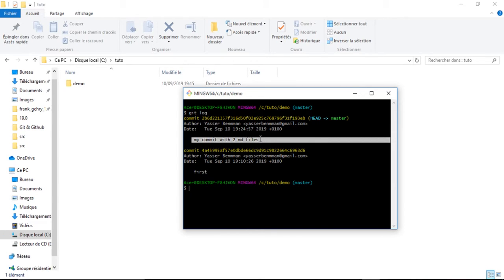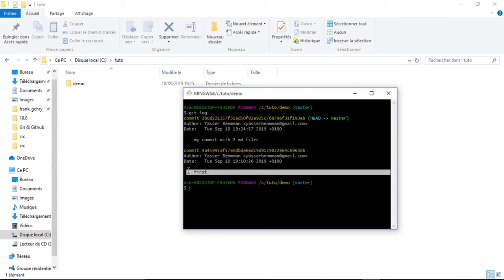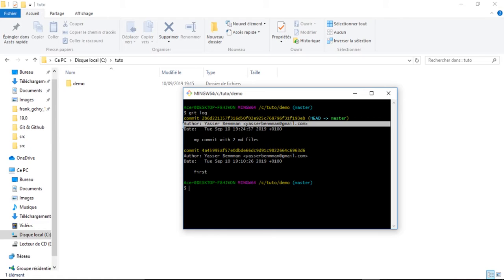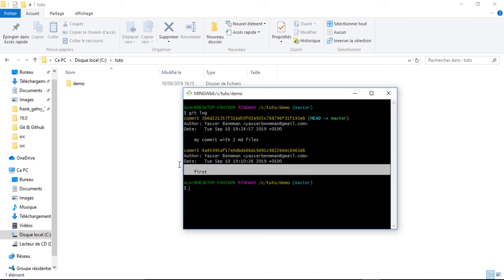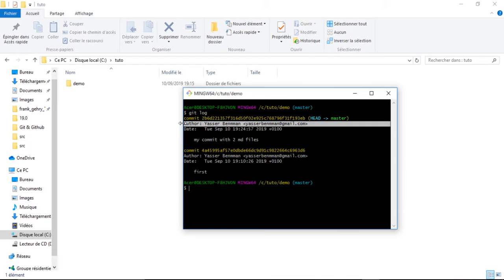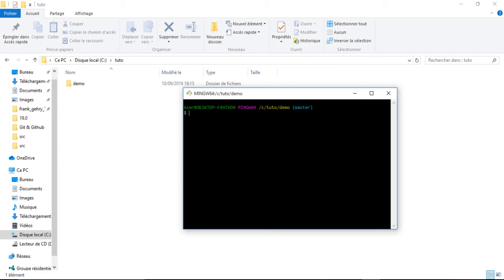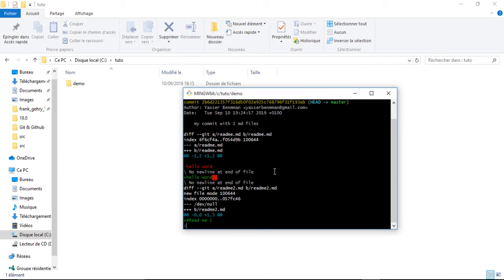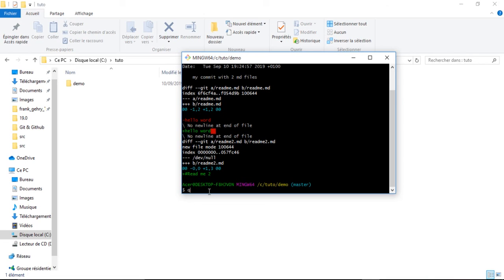Learn Git & GitHub Tutorial Course - Video No 6 - How to Log and Show ?